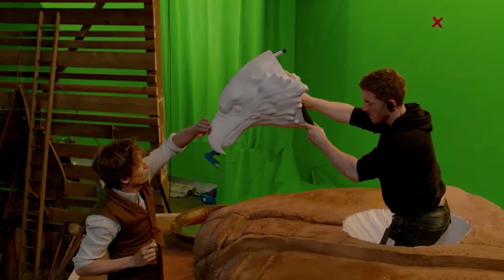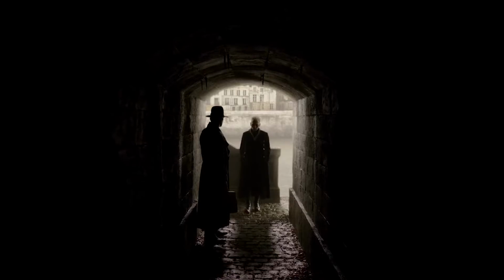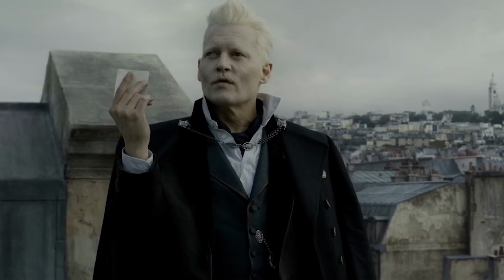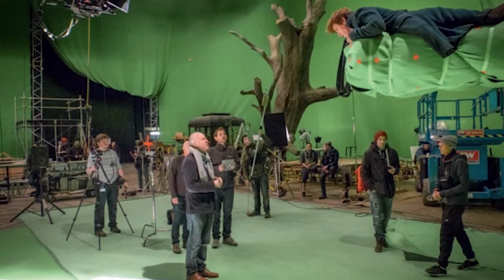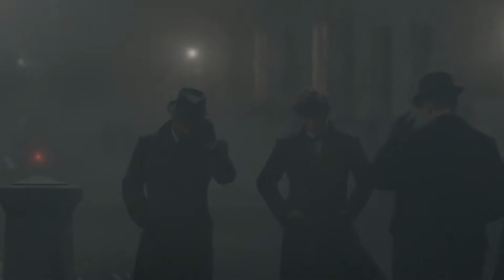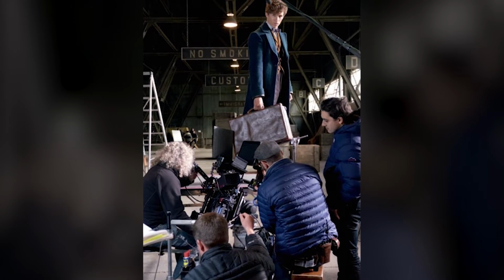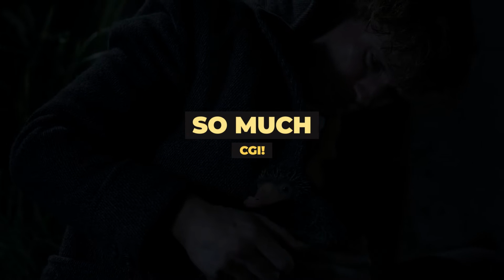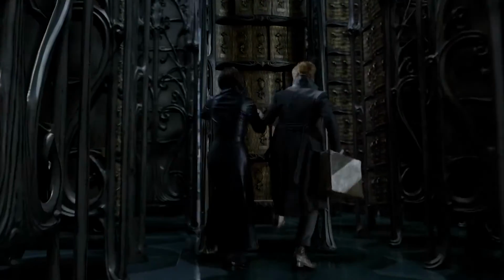What FANTASTIC BEASTS 3 Really Looks Like Behind The Scenes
About:
Fantastic Beasts and Where to Find Them is a 2016 fantasy film directed by David Yates. A joint British and American production, it is a spin-off of and prequel to the Harry Potter film series. It was produced and written by J. K. Rowling in her screenwriting debut, inspired by her 2001 "guide book" of the same name. The film features an ensemble cast that includes Eddie Redmayne, Katherine Waterston, Dan Fogler, Alison Sudol, Ezra Miller, Samantha Morton, Jon Voight, Carmen Ejogo, Ron Perlman, and Colin Farrell. It is the first instalment in the Fantastic Beasts film series, and ninth overall in the Wizarding World franchise that began with the Harry Potter films.

Fantastic Beasts and Where to Find Them premiered in New York City on 10 November 2016 and opened in theatres worldwide on 18 November 2016 in 3D, IMAX 3D 4K Laser, 4DX, and other large-format theatres. It received generally positive reviews from critics and emerged a commercial success after grossing $814 million worldwide, making it the eighth highest-grossing film of 2016.

The film was nominated for five BAFTAs, including Best British Film, and won for Best Production Design. It was nominated for two Academy Awards and won for Best Costume Design, becoming the first Wizarding World film to win an Academy Award. The first sequel, Fantastic Beasts: The Crimes of Grindelwald, was released on 16 November 2018. Filming for a second sequel, as yet unnamed, was set to begin in spring 2020, with a projected release date in November 2021. On 16 March 2020, the same day shooting was to have begun, the COVID-19 pandemic prompted Warner Bros. to postpone the production. Redmayne confirmed that filming had begun as of September 2020.

About us:
Film Royalty is the #1 destination for all movie fans to catch the latest movie breakdowns, news, featurettes as well as exclusive movie secrets & more! Always Expect the latest content from your most anticipated movies! We work around the clock to bring you the hottest content including breakdowns, news & more the second it drops.